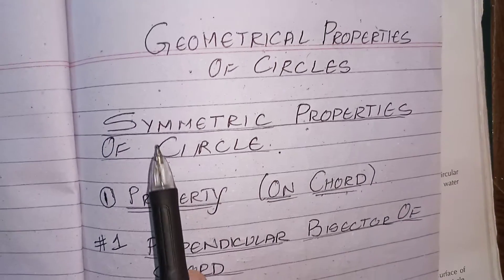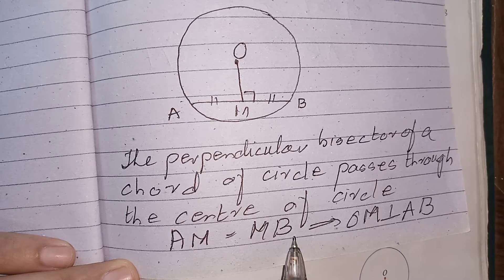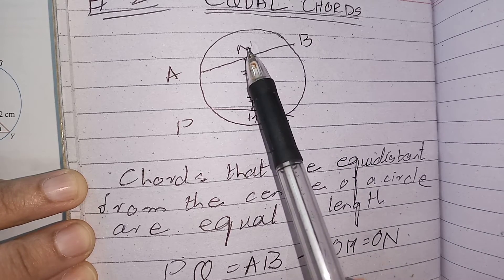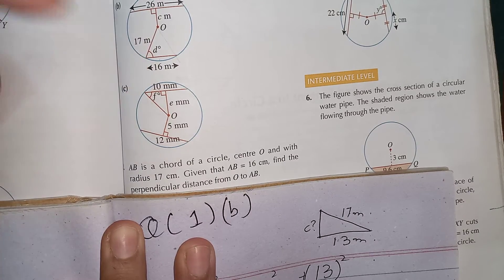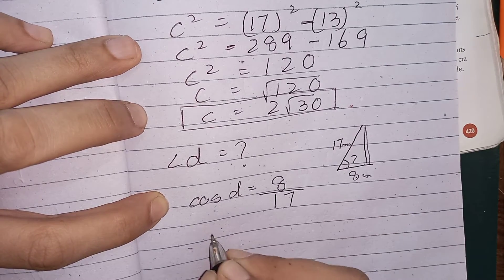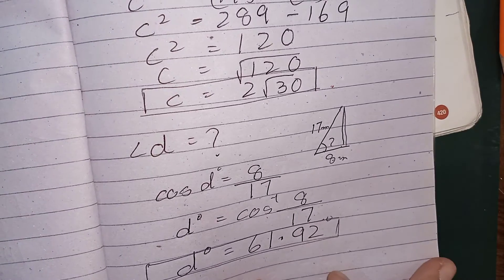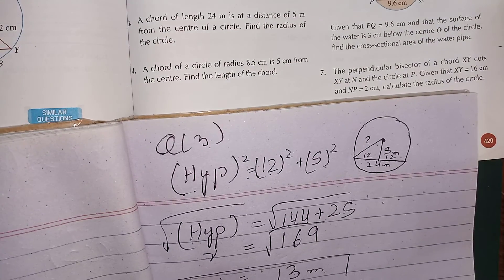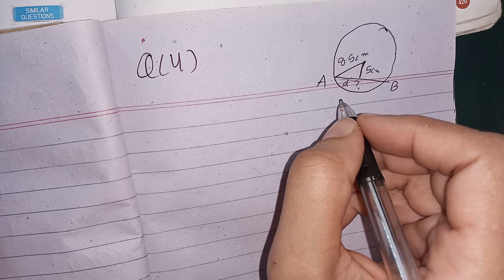Symmetric Properties of Circles on chords | Chapter 13 | Maths D3 | Ex: 13 A | Questions 1-5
In this video, the Symmetric Properties of Circles on chords are discussed and questions from Math D3 books are solved from Ex 13 A #1-5. Do not miss the interactive session, it will help you to build the better understanding regarding the geometrical properties of circles. If you need any more detailed explanation. Leave the comment in comment section.

This channel is all about learning, knowledge sharing, teaching, motivation and training